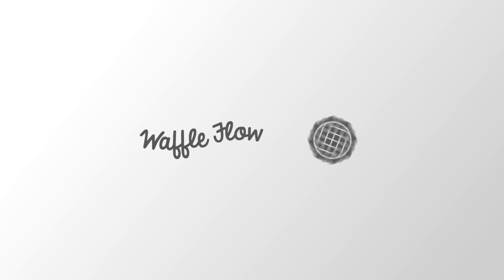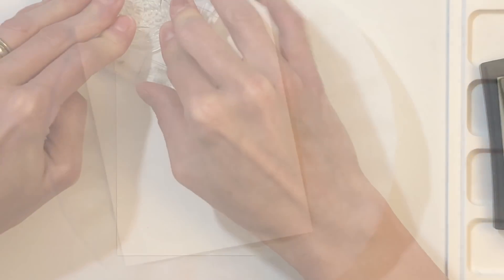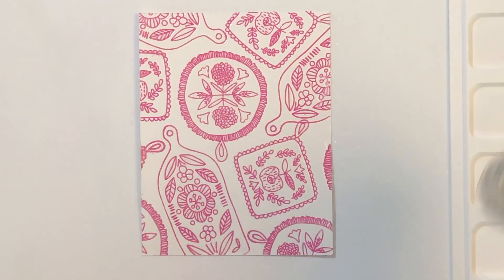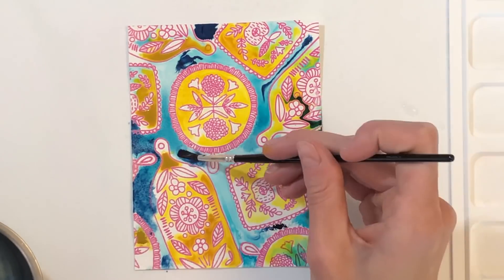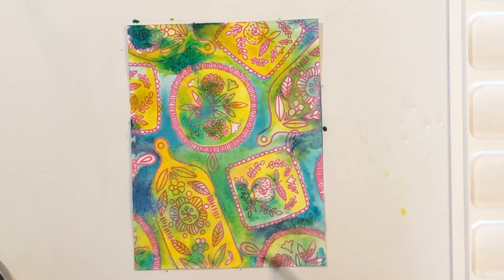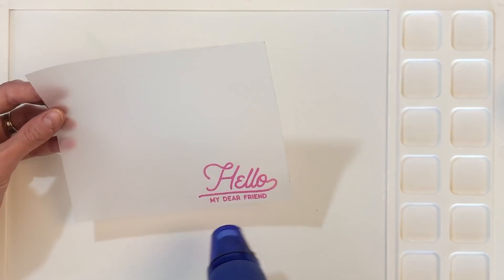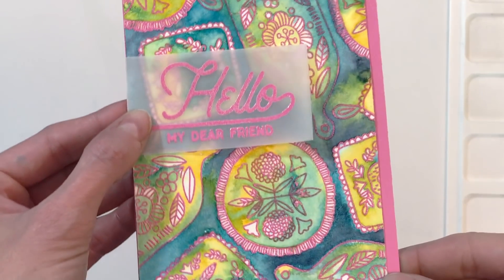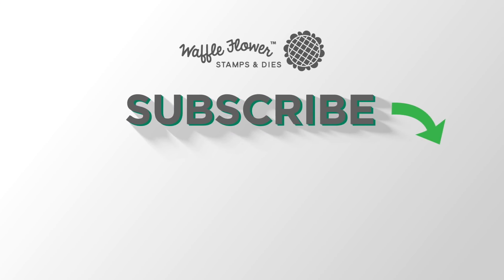Start to Finish: Liquid Watercolors and Emboss Resist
In this video, Channin demonstrates an easy watercolor resist technique using heat embossing. Watch how the panel practically paints itself, yet leaves all the intricate embossed images pristine!

Time Codes:
0:21 Creating Heat Embossed Background
1:37 Liquid Watercolors with Emboss Resist
4:10 Heat Embossing Vellum
4:41 Assembling Card